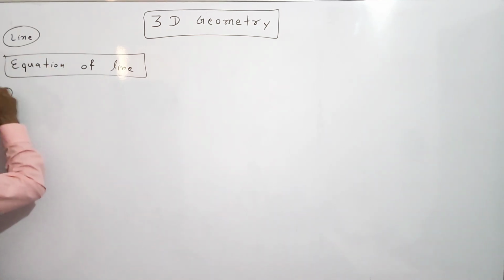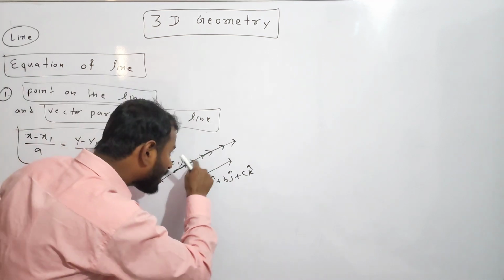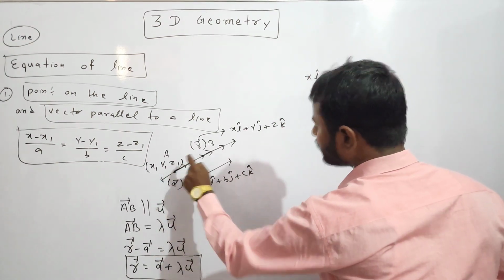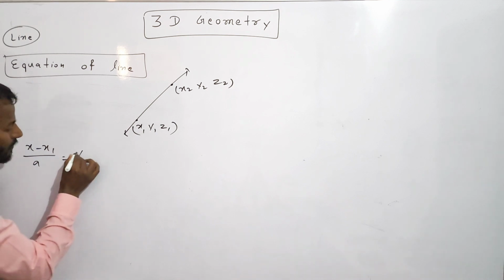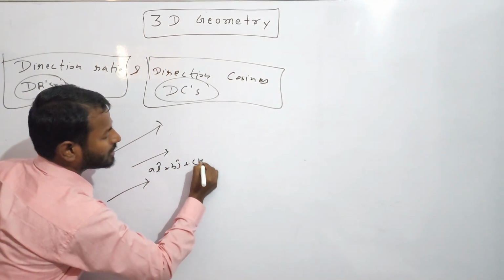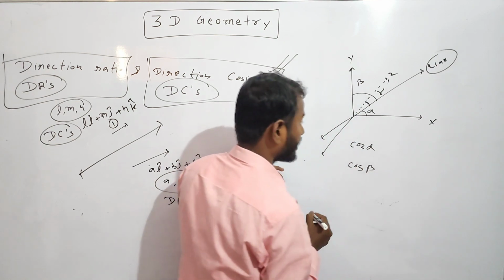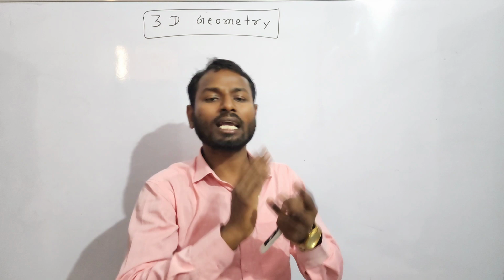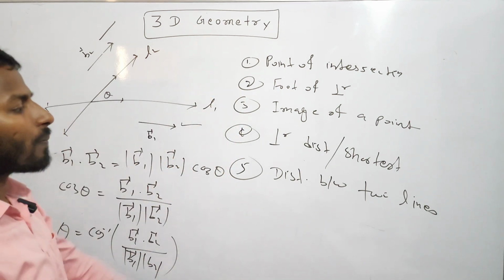3D geometry class 12 Maths#JEE MAINS Advanced.